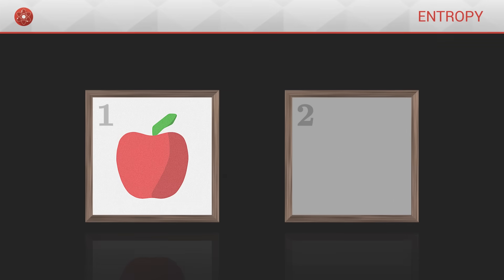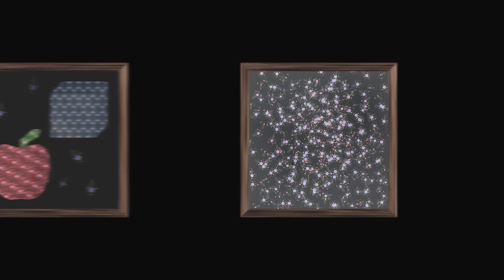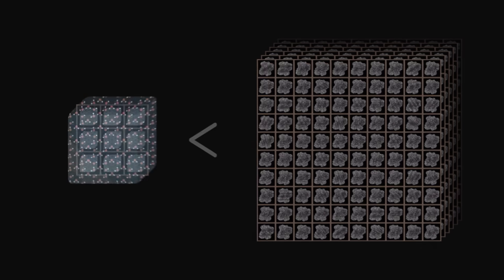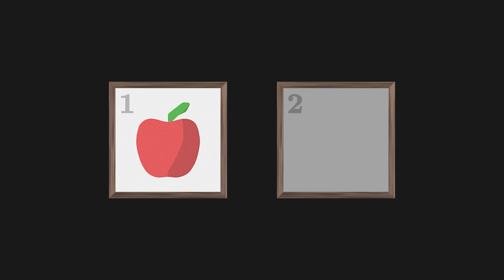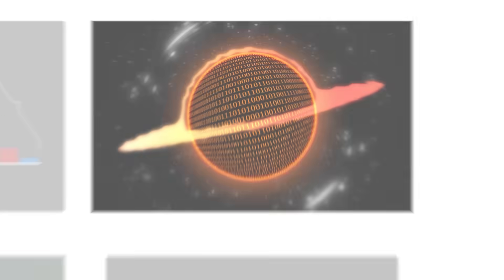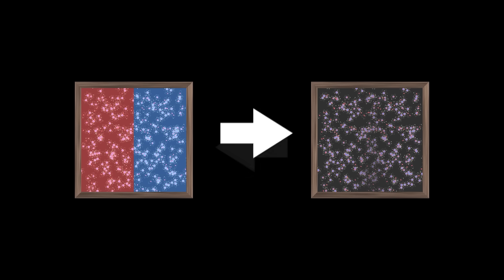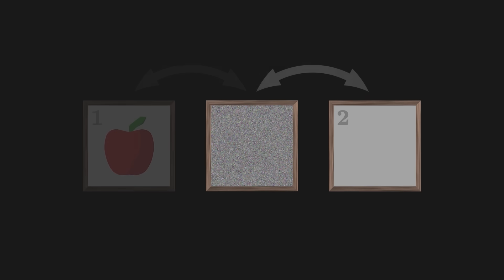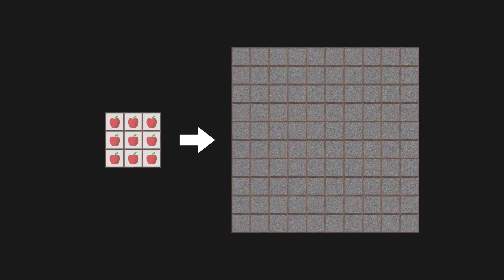Entropy and the Arrow of Time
What is entropy? In what fields is it useful? And how does it explain the direction in which transformations occur? All these answers in 12 minutes!

0:00 - Introduction
1:30 - Entropy in physics
4:31 - Entropy in other fields
6:25 - The arrow of Time
10:47 - Conclusion